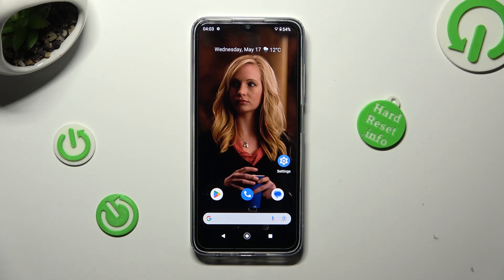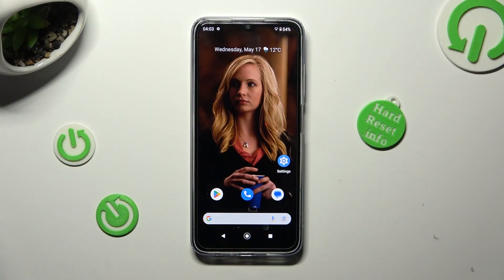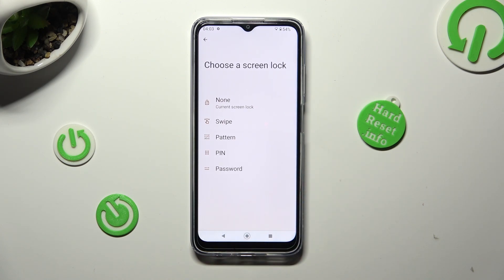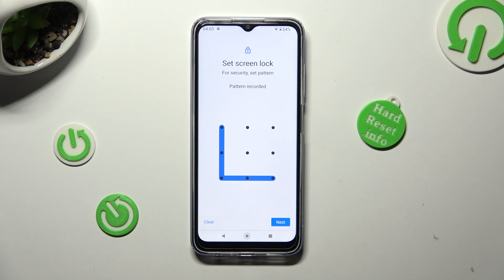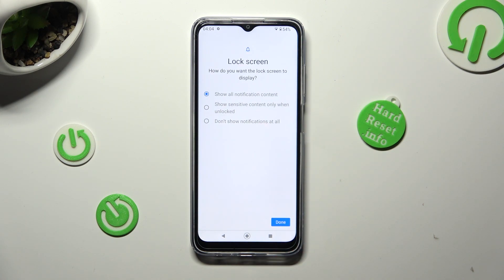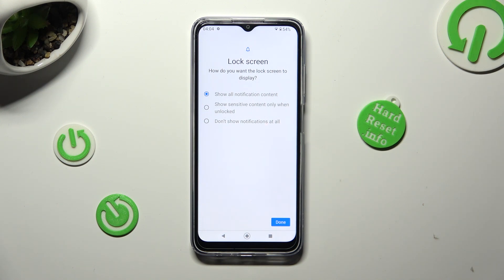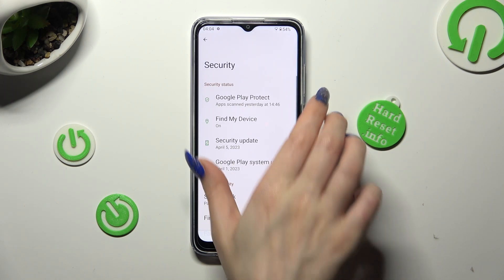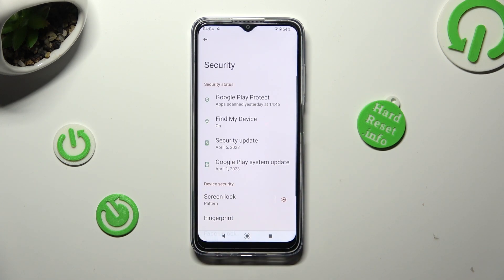How to Add Screen Lock to NOKIA G22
Find out more info about NOKIA G22:
In this video, we'll show you how to set up a screen lock on the NOKIA G22, allowing you to protect your phone from unauthorized access and keep your personal information very secure.

How to add screen lock on NOKIA G22? How to set screen lock on NOKIA G22?